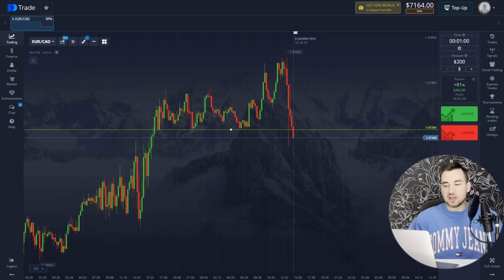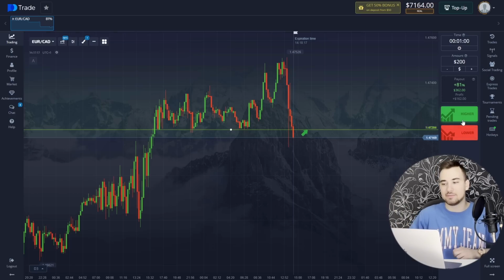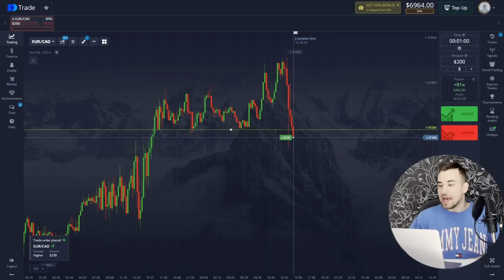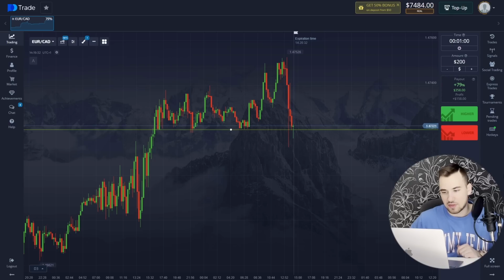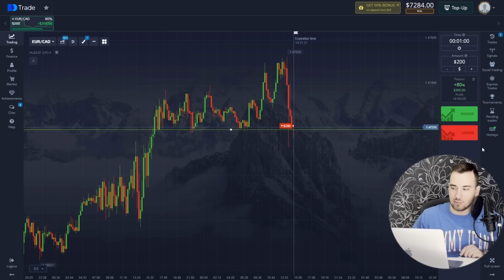Support & resistance|Trading Binary Options PocketOption2023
Trader Michael | Trading | Binary Options